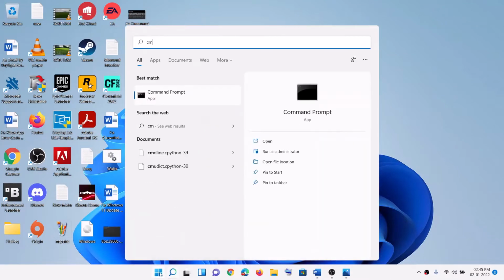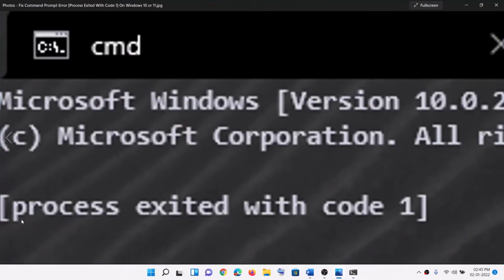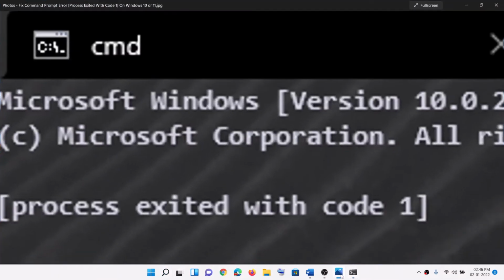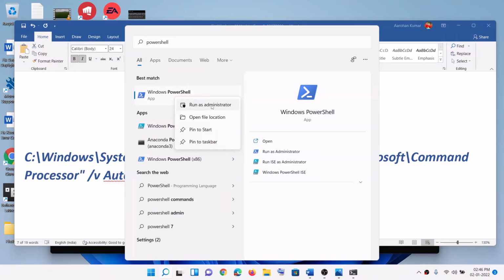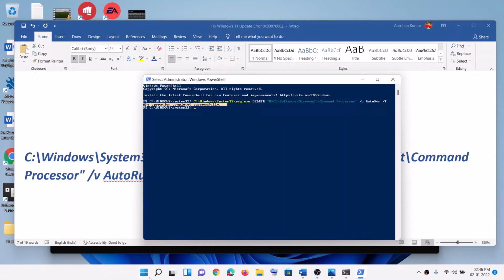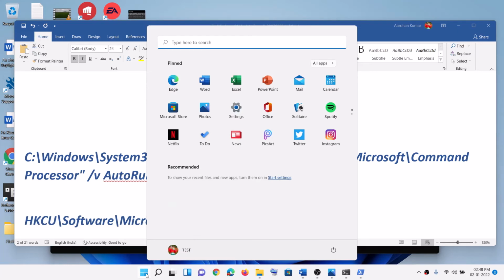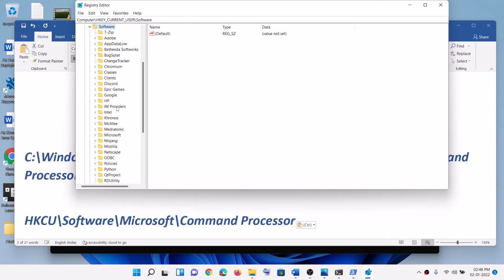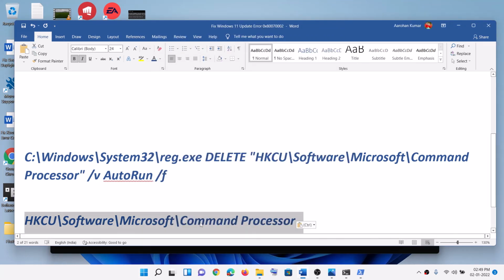Fix Command Prompt Error [Process Exited With Code 1] On Windows 10/11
How to Fix CMD Error [Process Exited With Code 1] On Windows 11 Or Windows 10
C:\Windows\System32\reg.exe DELETE "HKCU\Software\Microsoft\Command Processor" /v AutoRun /f